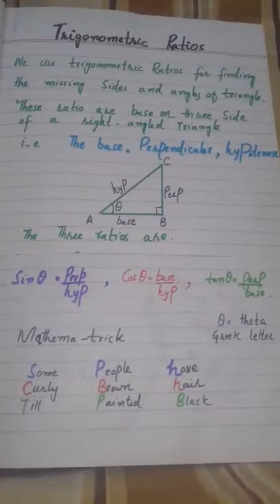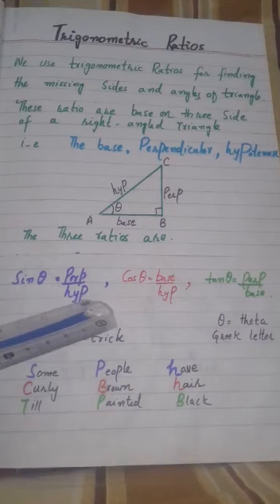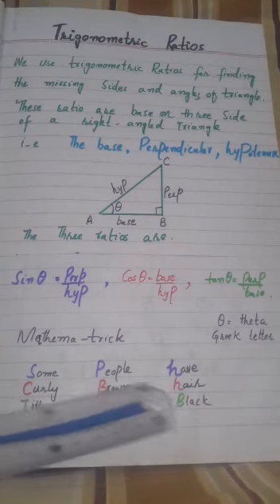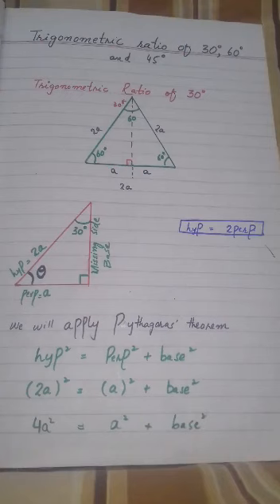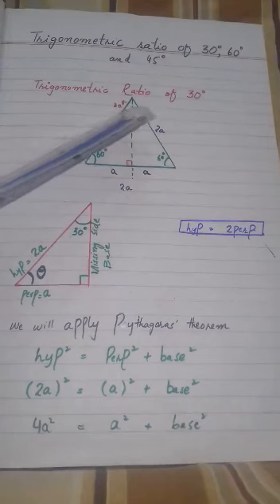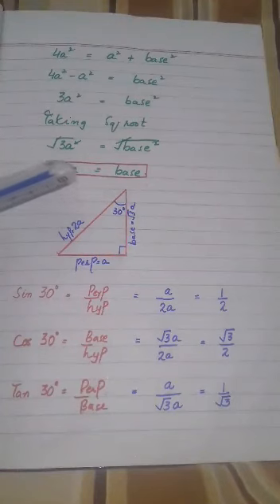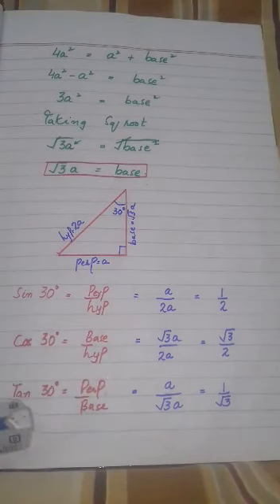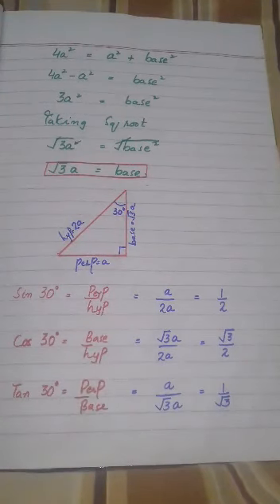Trigonometry Topic Trigonometry Ratio Class VIII & X Part III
LECTURE BY Ms Misbah